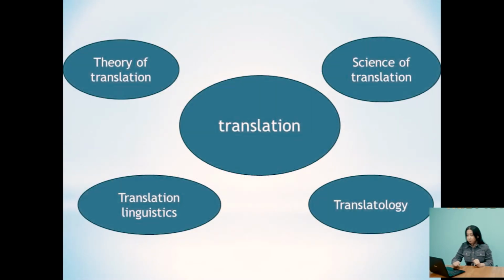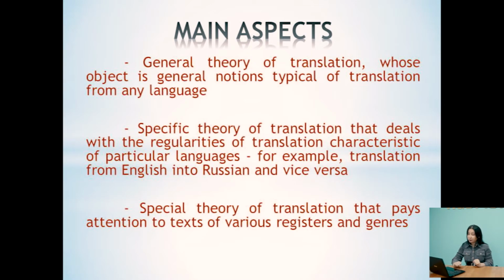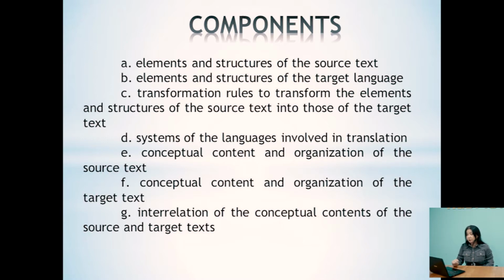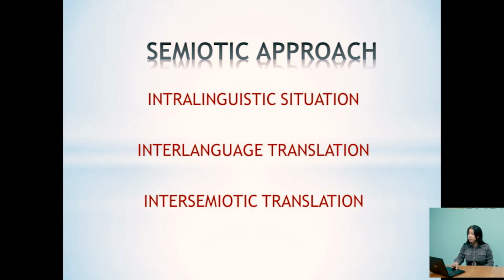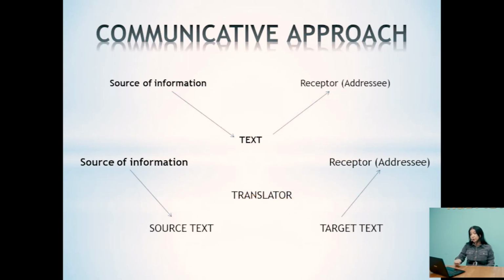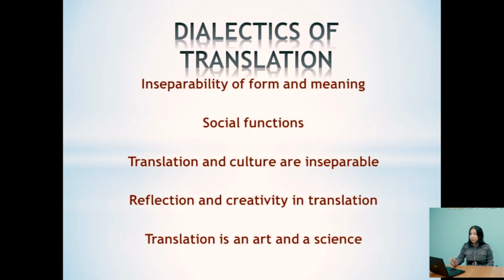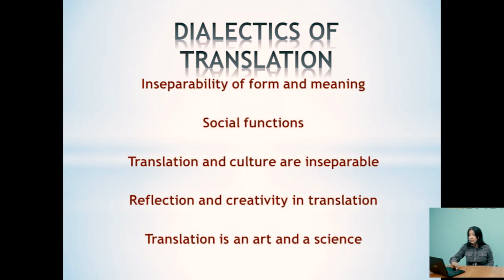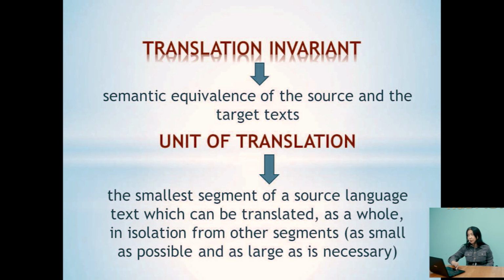Изатова Альмира Бекетаевна, старший преподаватель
Translation theory object and objectivies